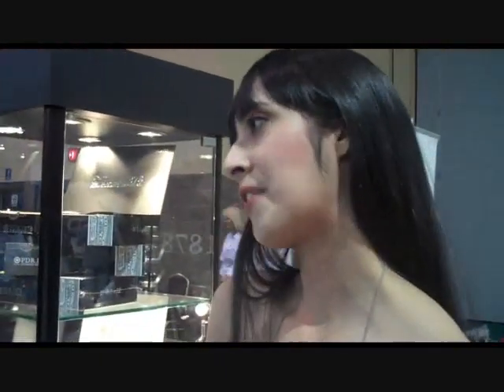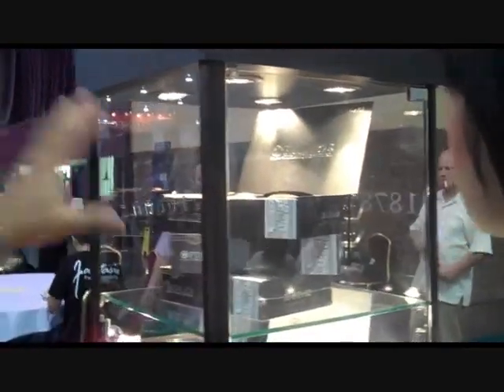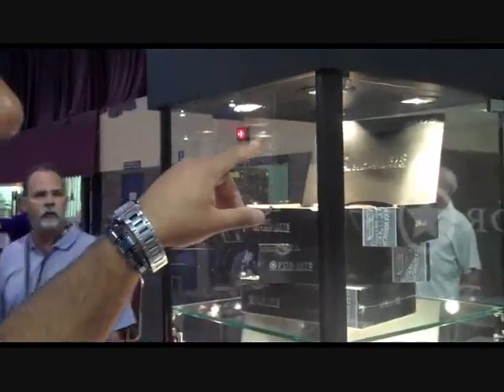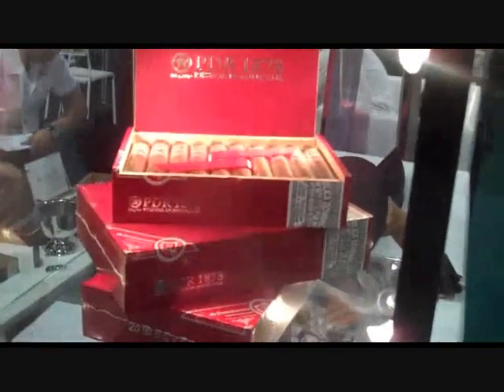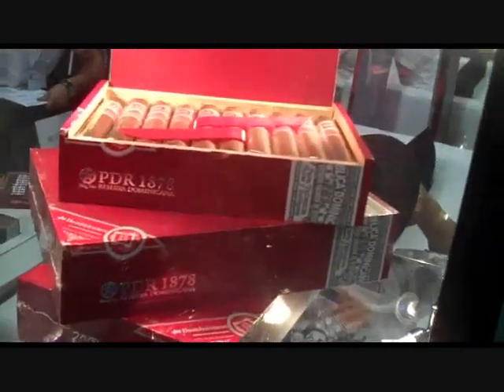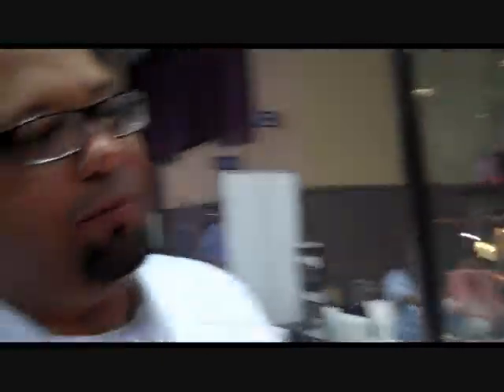Pinar Del Rio Cigars: A Moment With Abe Flores IPCPR 2011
Latest News: PDR 1878 Reserva Dominicana Oscuro and Habano

The PDR 1878 Reserva Domincana Capa Oscura comes into full release, and the capa Habano is introduced this year. The capa oscura is medium bodied and creamy with a white ash, whereas the Habano wrapper is more full bodied and even has a secondary binder to add more pepper characteristics as well as more nicotine.

Abe also released his "Superior Blend" which consists of all Ligero with tobaccos from Nicaragua and a little from the Dominican Republic. This cigar features two binders- a Brazilian and a Nicaraguan binder, to intensify the blend. This one will definitely be a "nicotine bomb" so be sure to have a meal before smoking. A little sugar helps, too, if you ever feel it is too much.